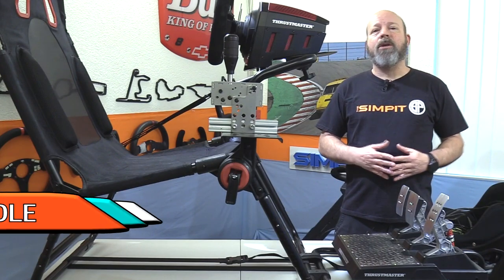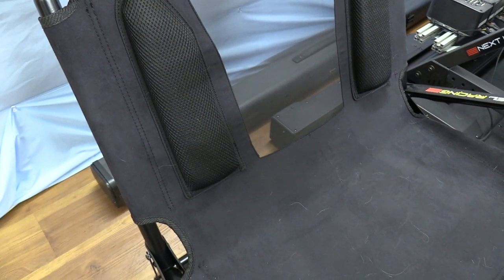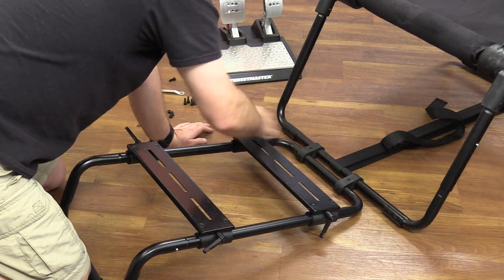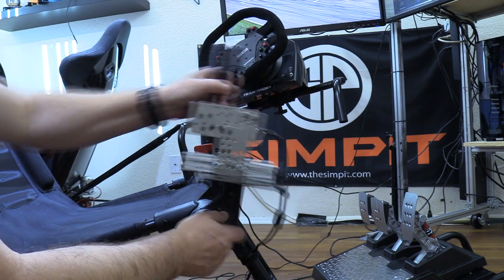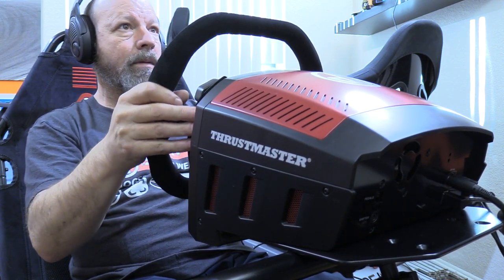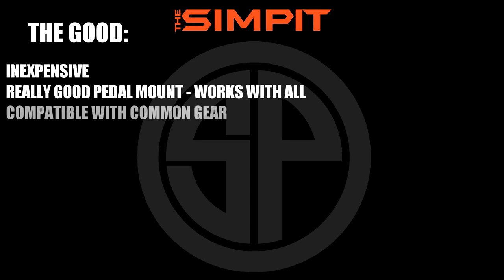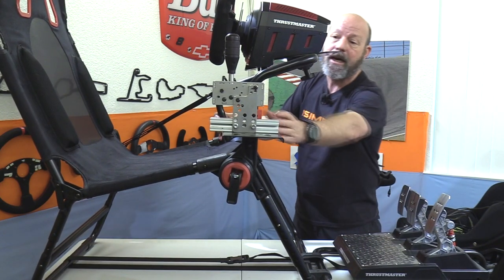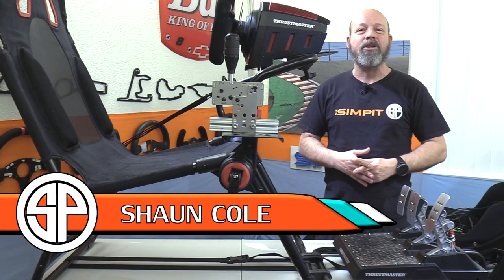Budget Sim Chassis Review - Next Level Racing GT Lite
Next Level Racing recently came out with the FGT Lite sim chassis.  This simrig was the least expensive full chassis that we had ever tested.  It was a perfect rig for those first getting into sim racing.  And now they have done it again and made the entry point of sim racing even more affordable by releasing the GT-Lite sim chassis.

The GT Lite sim chassis is a lightweight, collapsible and highly compatible simrig.  At only $229 it is now the least expensive full chassis that I have ever seen.   Like its bigger brother the GT-Lite is ready to go with all common sim gear and will accommodate a Wheel, Pedals and shifter all for that low price.

The immediate question is this, at only $229 can the GT Lite make a full time sim racer happy?  Is this the perfect starter rig?  These questions are answered in our review.

Shaun Cole of The Simpit takes you through the GT-Lite chassis from setup to driving in this review.